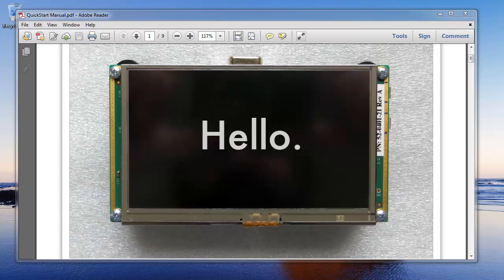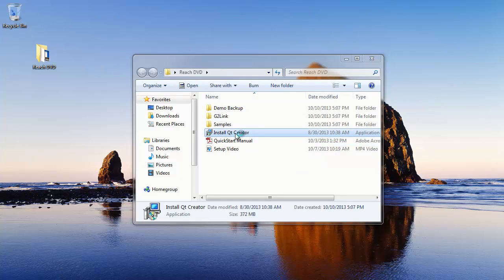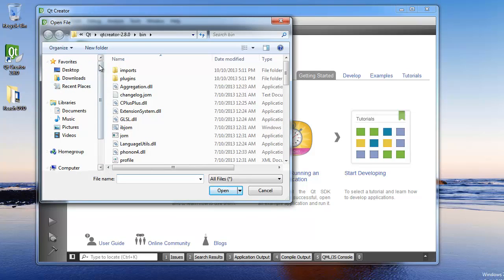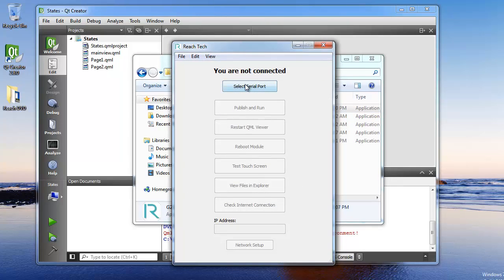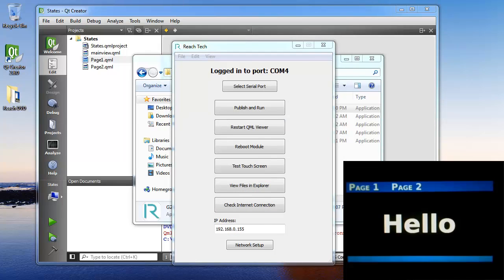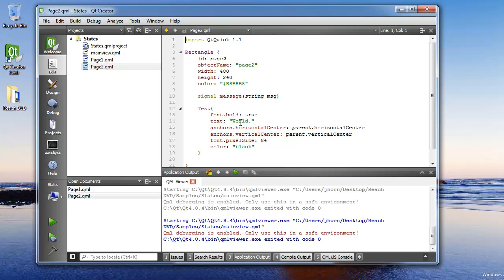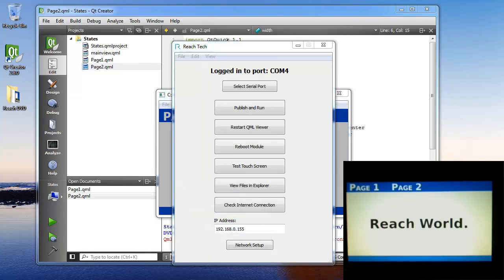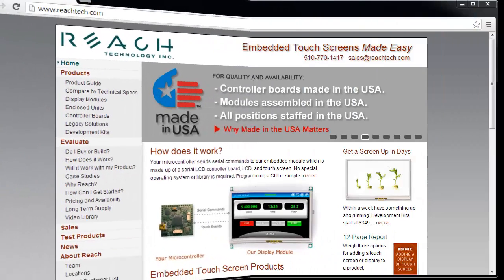G2 Coding Setup